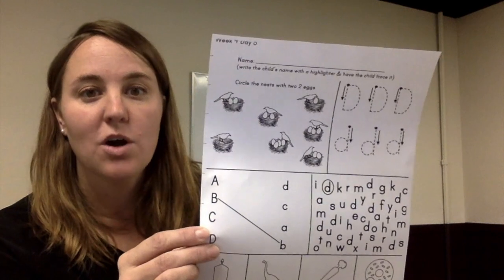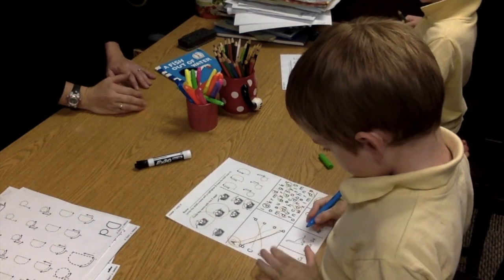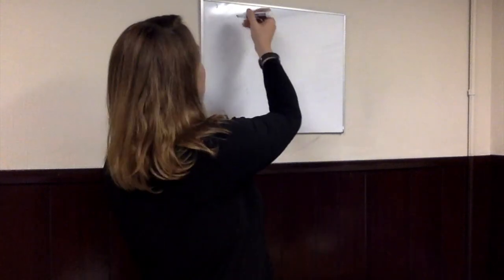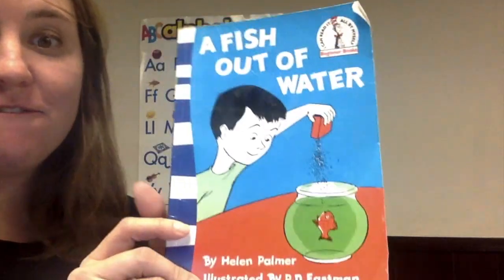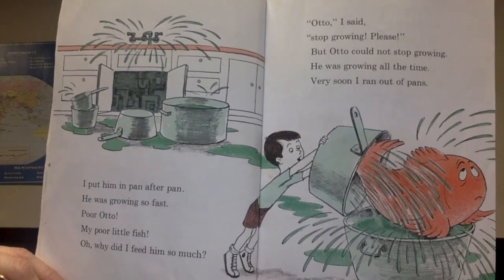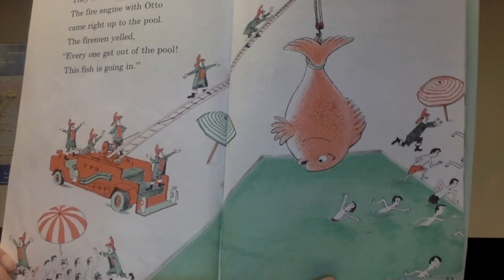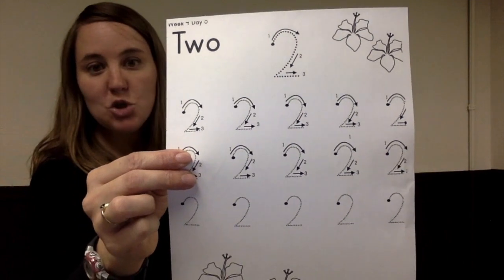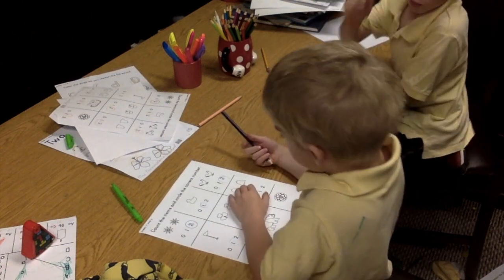Letter Dd and #2 (Day 5)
For the best educational results join us 5 days a week, after a full 5 day cycle with the letter and number of the week you child will know the letter sound, letter name, letter formation (how to correctly write). The daily morning worksheets helps the child retain the information that has been presented throughout the year. To learn and keep information at the forefront of the brain we all need constant practice.